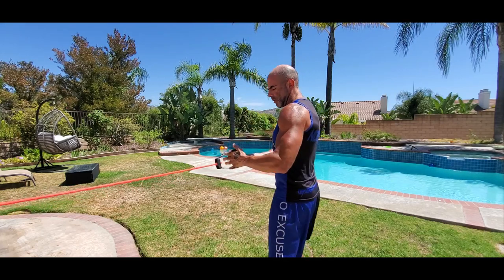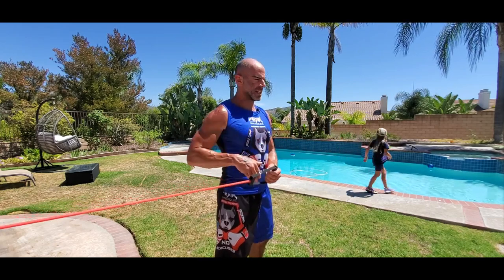Warmup Shoulder Band Exercise with Coach Steve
To Join our Unique Workout Platform with sessions prepared just for you click below and chose a program for you:

Gorilla Jump to High Plank Knee Tuck on each end